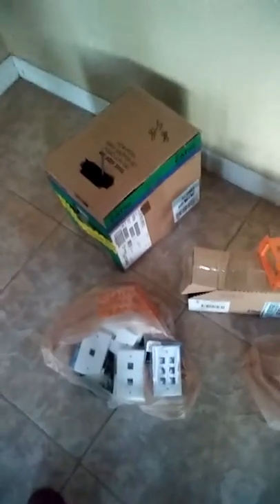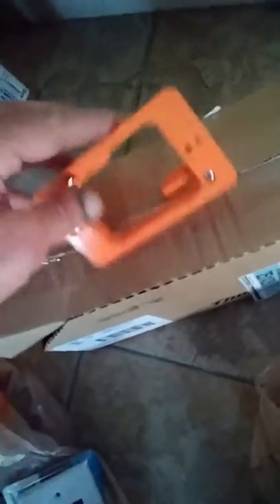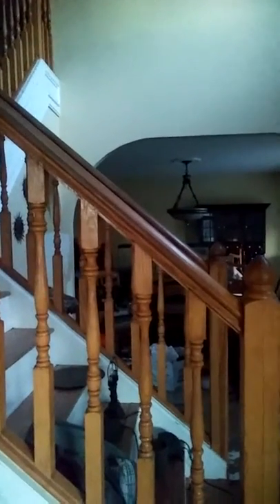20180205 175750 Saying No to WiFI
we have notice that we're having more headaches and nausea since we have been using just about every wifi device  we purchased. cell phones, wifi internet, wifi gaming, wifi tv, wireless phones.
so i decided we need to cut back, with that though i am hard wiring every thing i can and dumping wifi, we'll use it if we have to or need to but if it's not needed we're done with it.
Peace